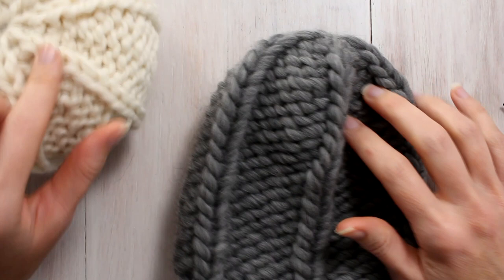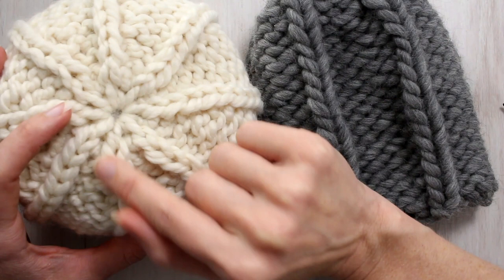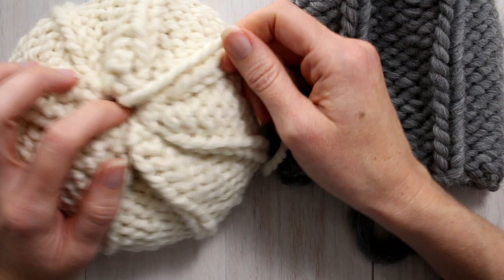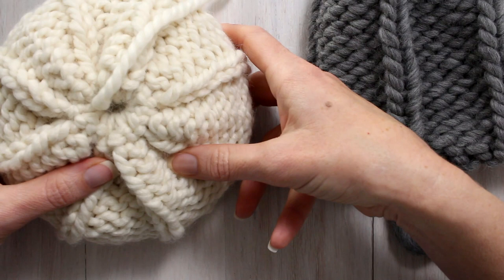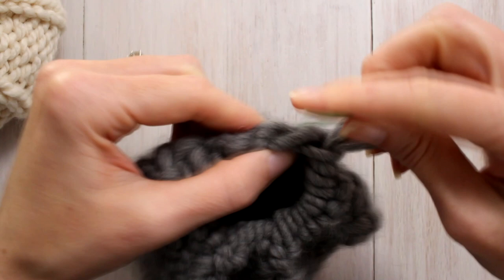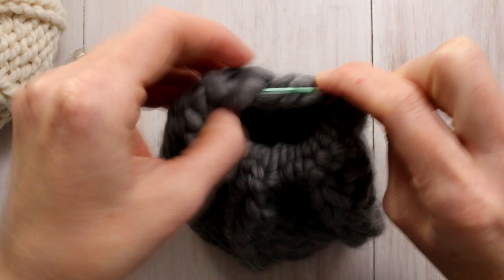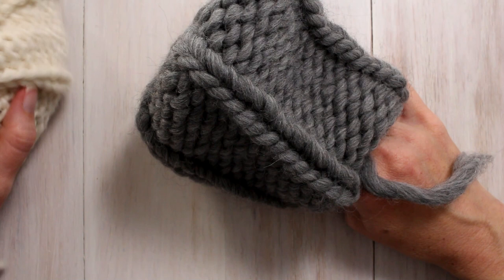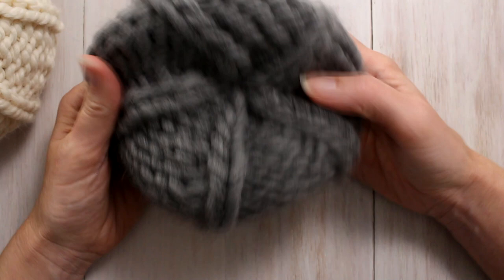Chunky Knit Pumpkin Pattern - Free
Knitted pumpkins are one of my favorite ways to create a cozy fall vibe.

5 Stripes: CO 25 STS, PM, join in the round
6 Stripes: CO 30 STS, PM, join in the round
7 Stripes: CO 35 STS, PM, join in the round
8 Stripes: CO 40 STS, PM, join in the round
Rows 1 – 20: *K4, P1* {make it larger by knitting more rounds}

Decrease for the Top:
Row 21: *K2, K2TOG, P1*
Row 22: *K1, K2TOG, P1*
Row 23: *K2TOG, P1*

Happy knitting,
:) Jennifer